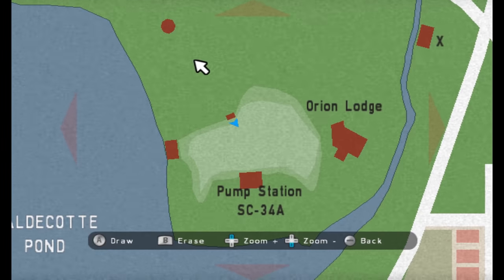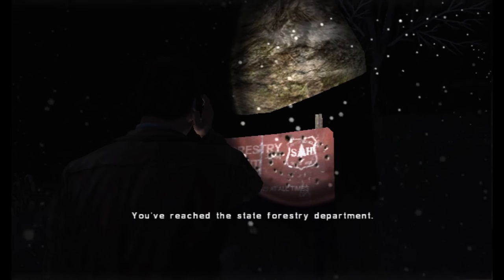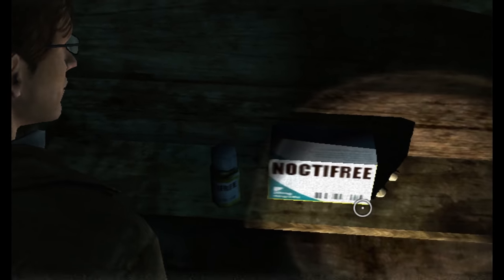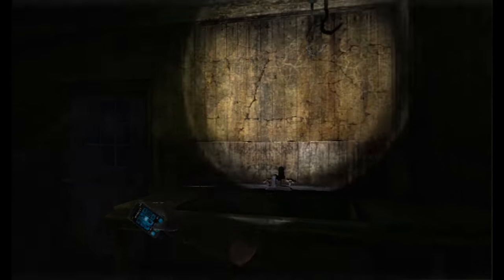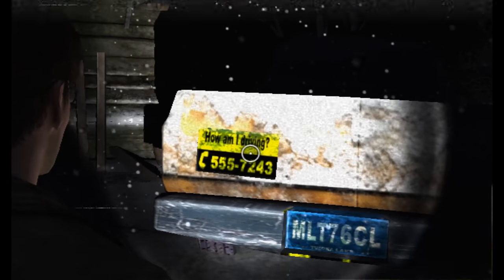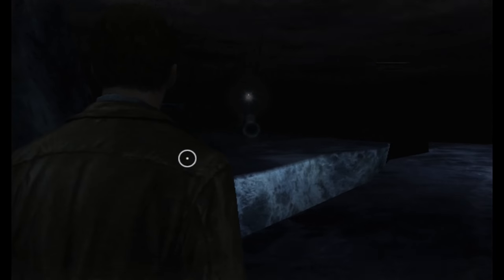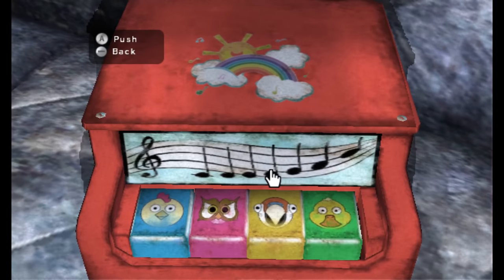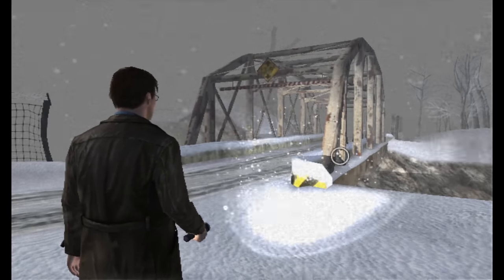Silent Hill: Shattered Memories (Ep. 4 – Back to Town)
Welcome to my playthrough of Silent Hill: Shattered Memories, a re-imagining of the first Silent Hill. Unlike Silent Hill 1-4, this wasn’t made by Team Silent, but rather Climax Studios. This game has no fighting, only chase sequences, and has a more traditional third-person view and control scheme. It’s radically different from the first 4 Silent Hill games.